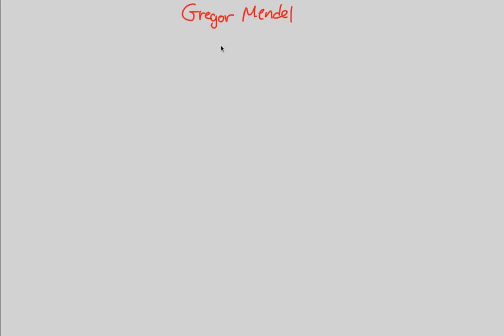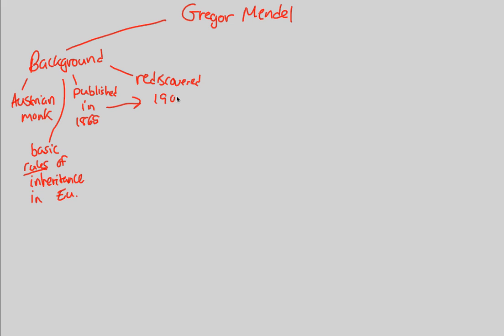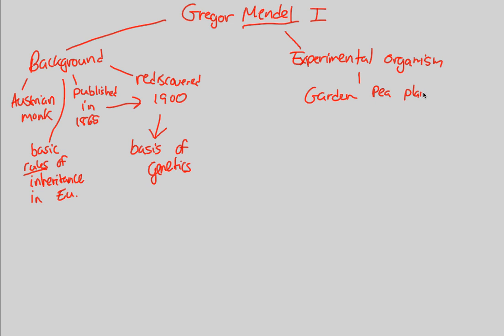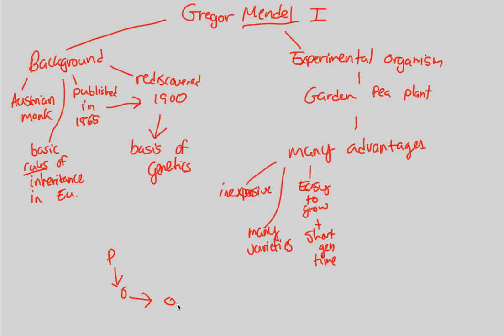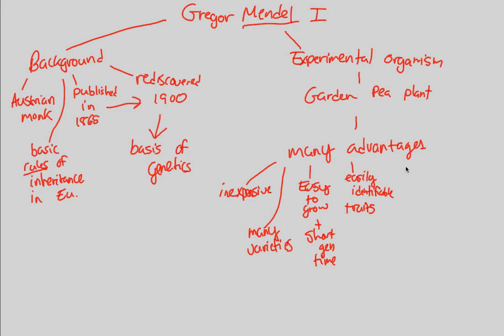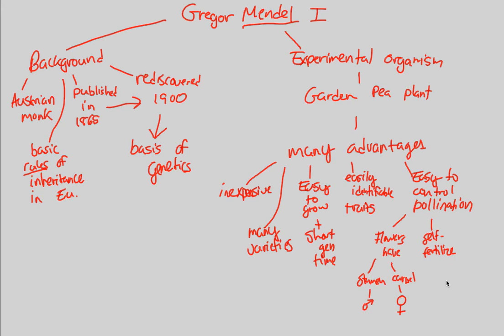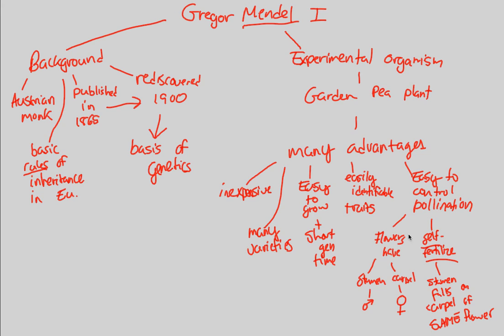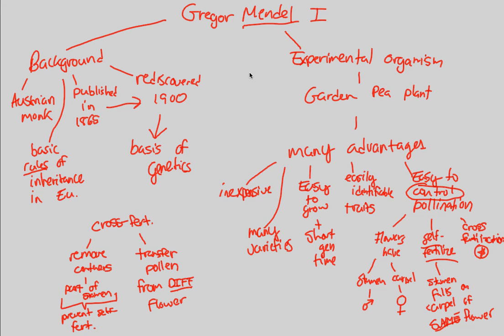Mendelian Genetics - Gregor Mendel I | BIALIGY.com